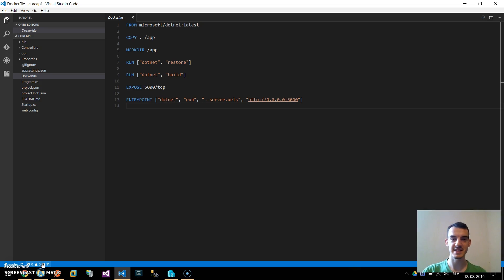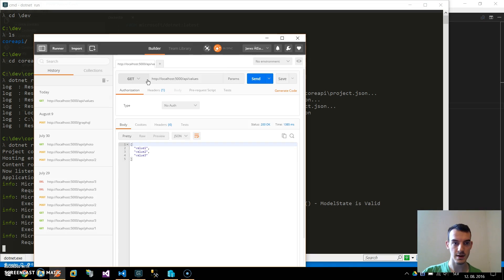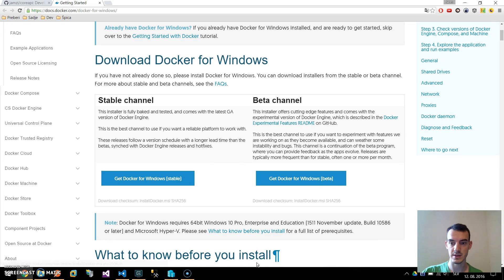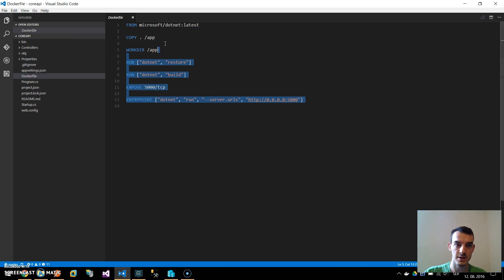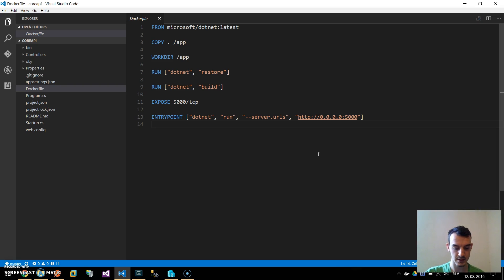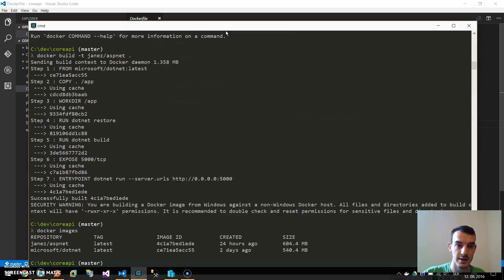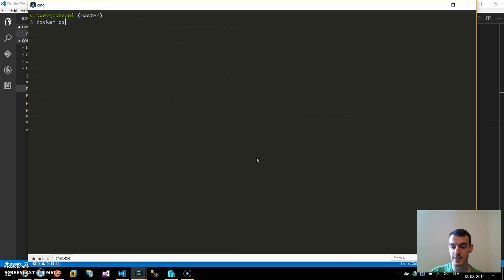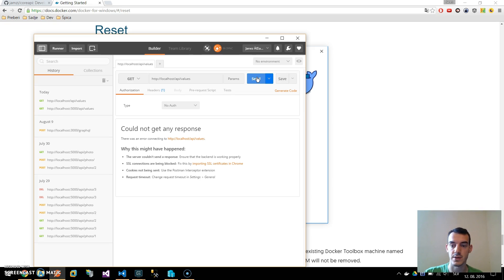Deploying ASP.NET Core app to Docker container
In this blog post, we will deploy our ASP.NET Core Web API to a Docker container.